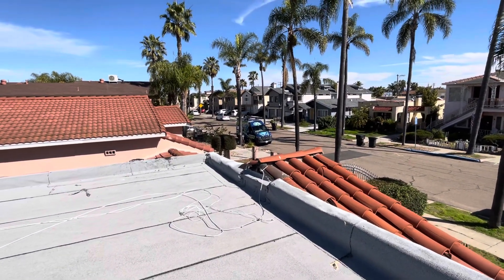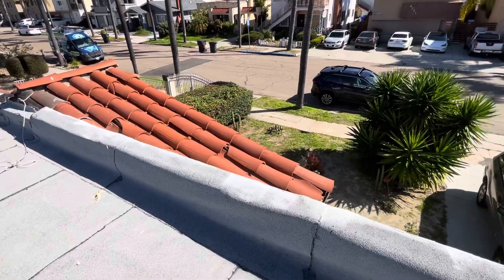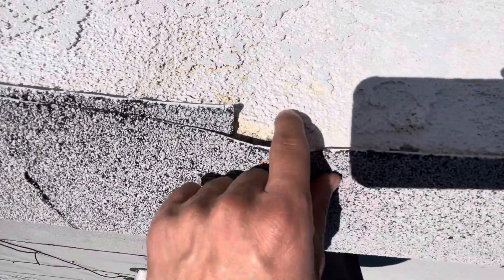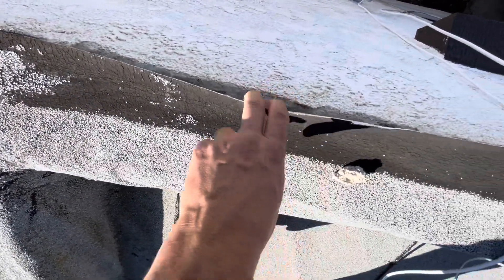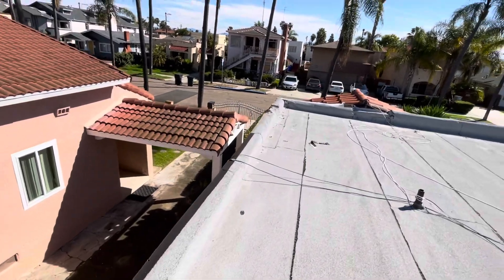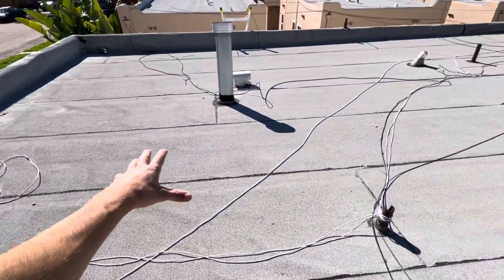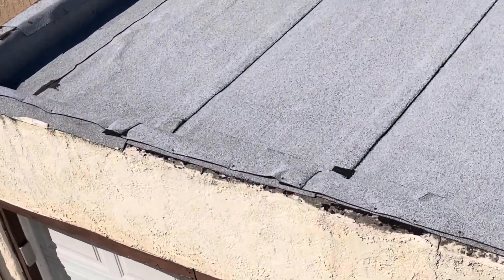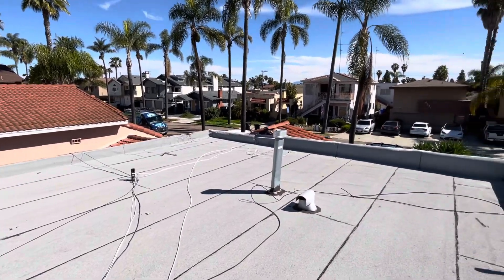4334 Swift Ave - Roof Inspection Video